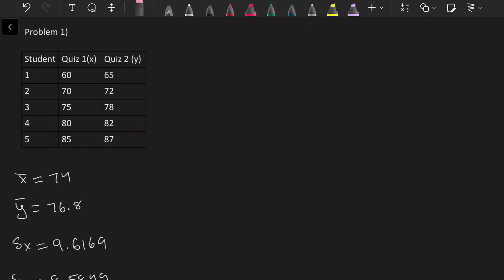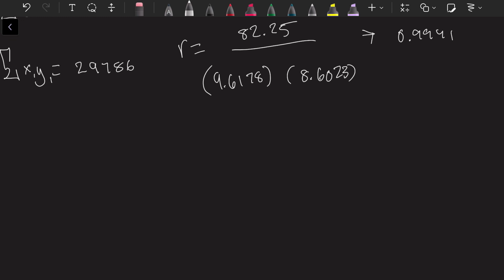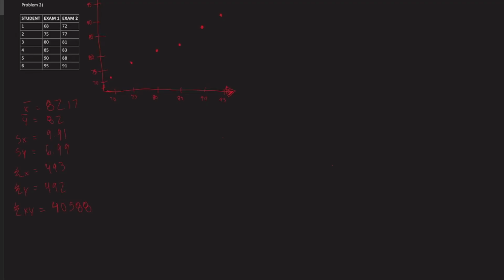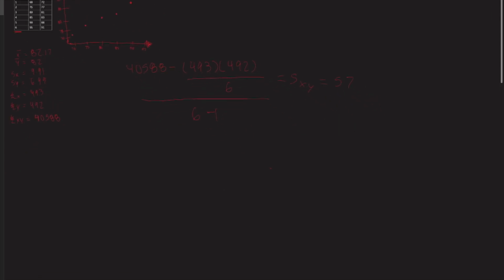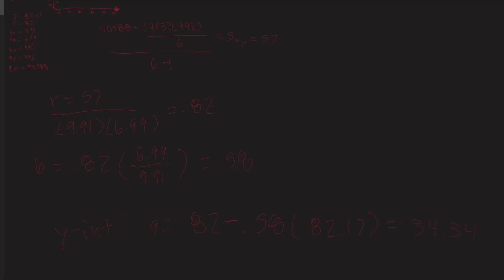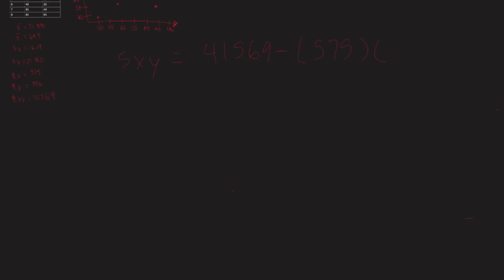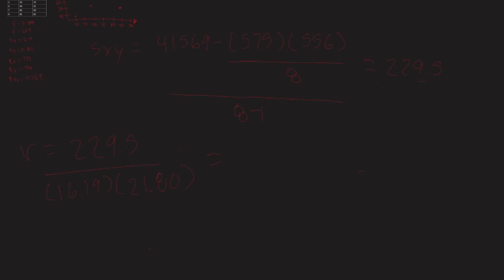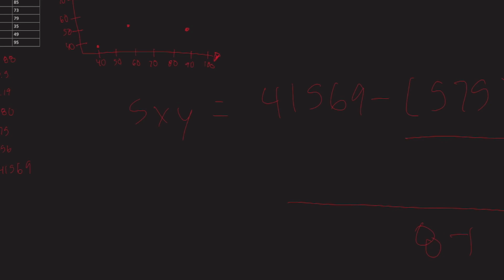May 1, 2025